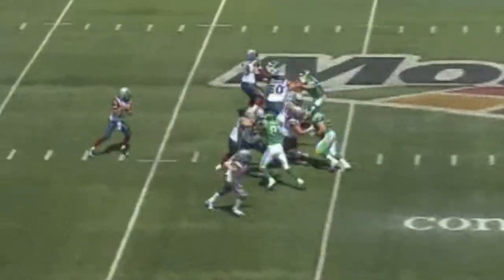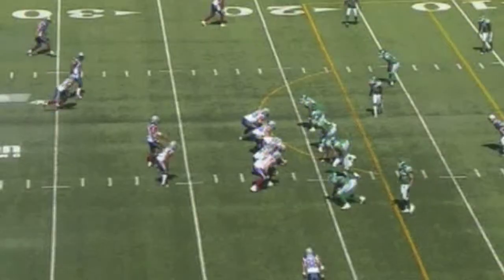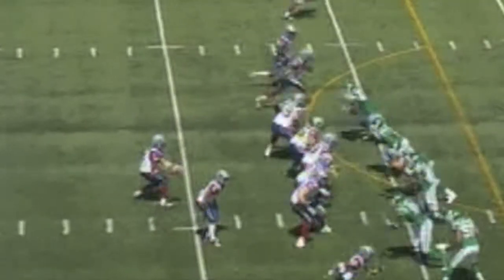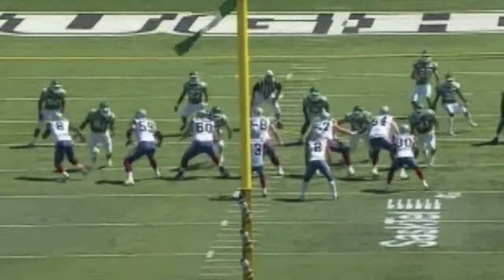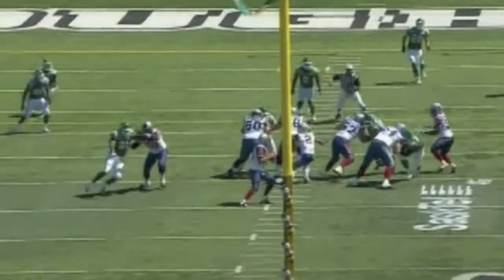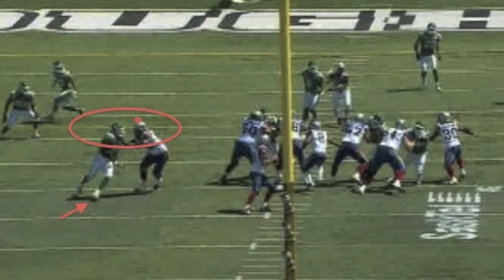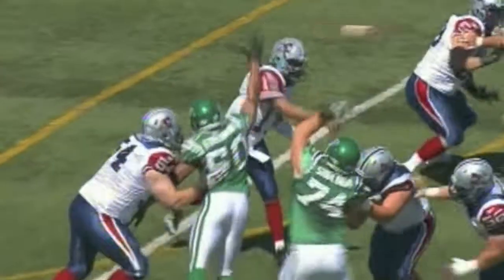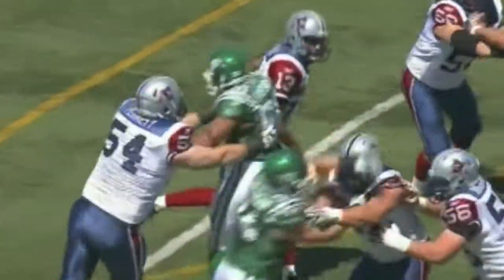Saskatchewan defensive ends 2011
db peeping the Sask DE's and breaking down their skills.